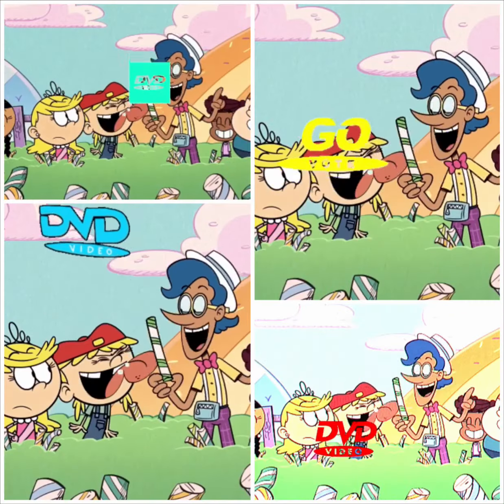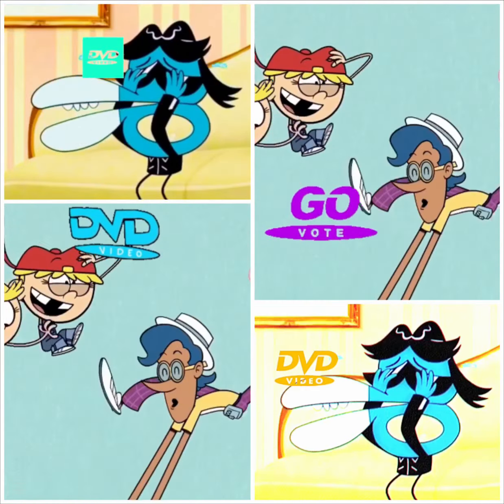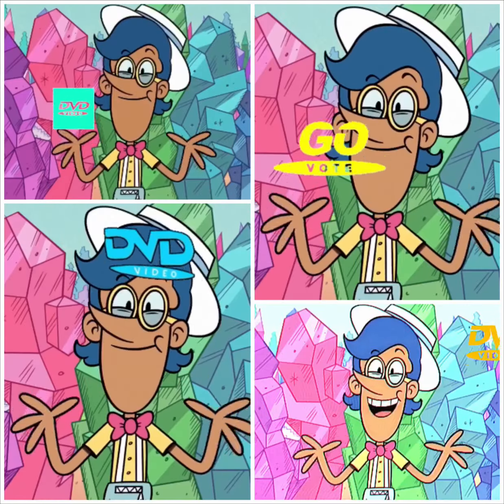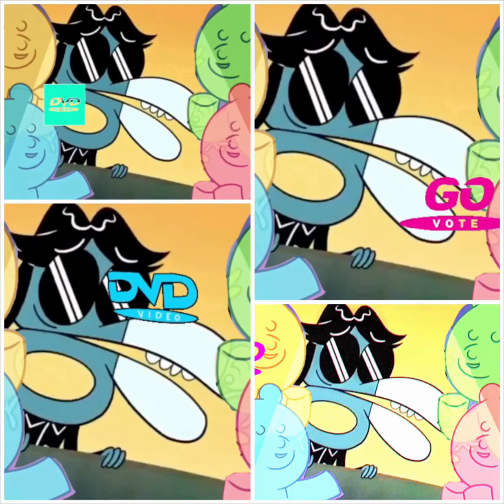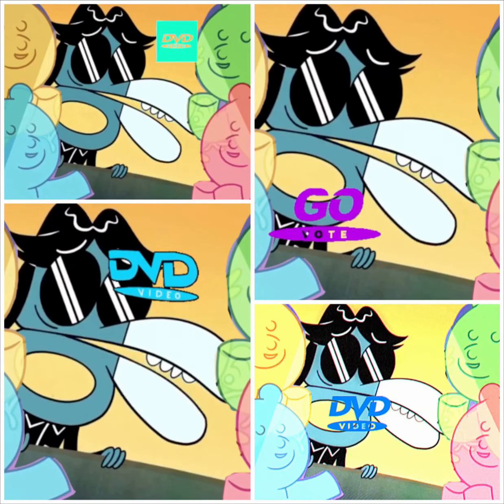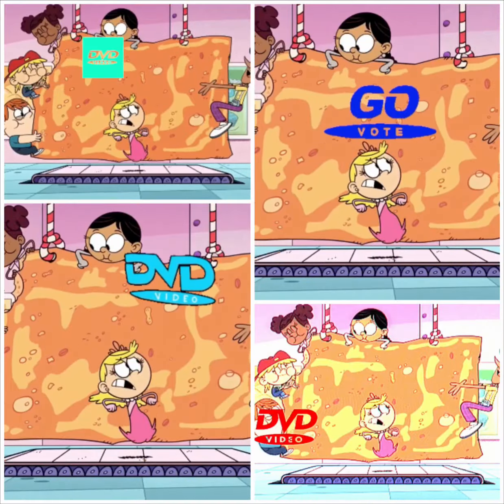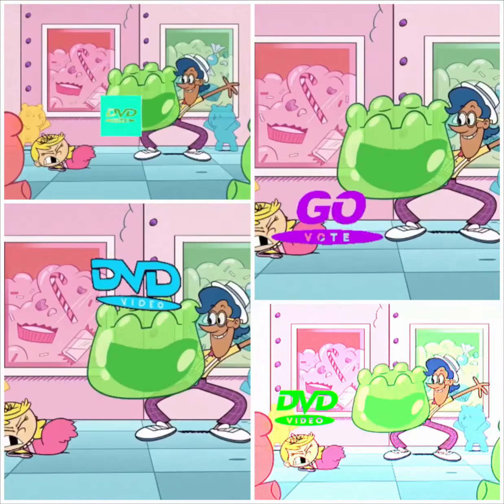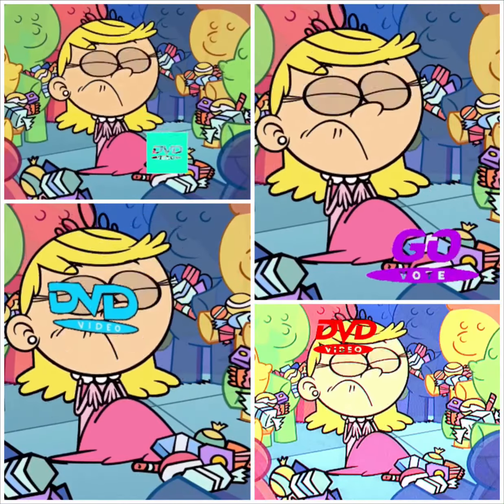The loud house and Rock Paper Scissors welcome to my factory music video Nickelodeon dvd style